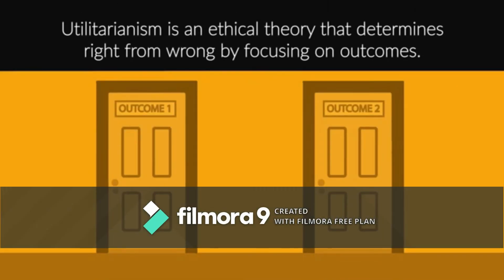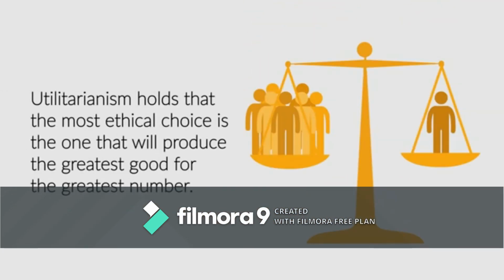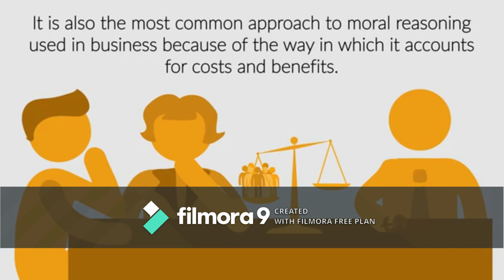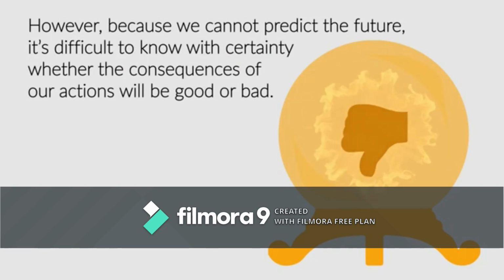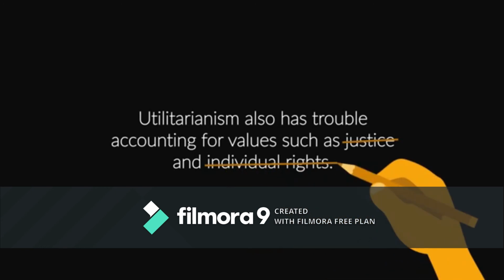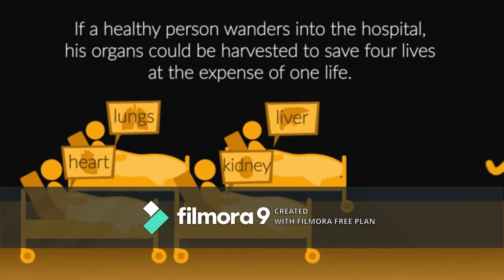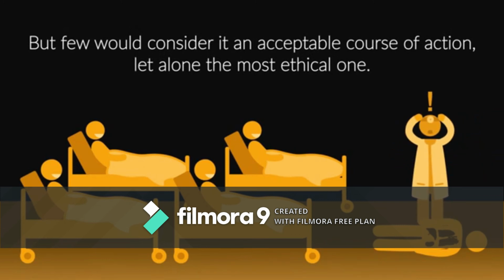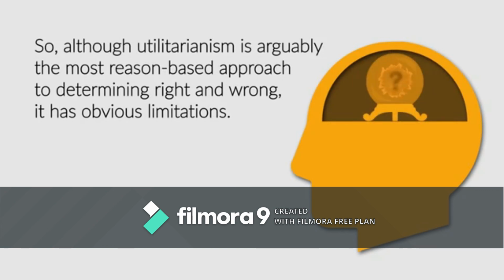Jeremy Bentham | Utilitarianism | Origins and Nature of Theory | Business with Utilitarianism.